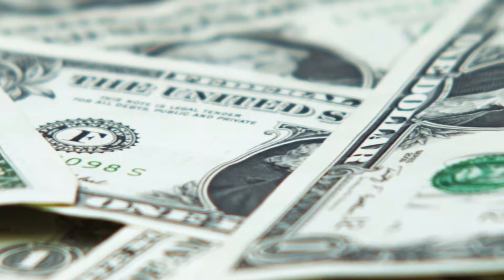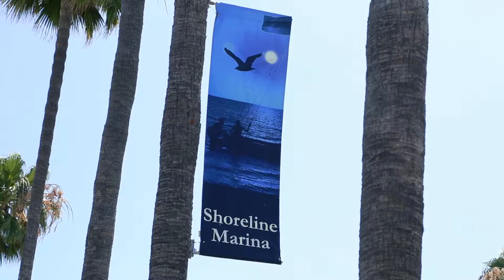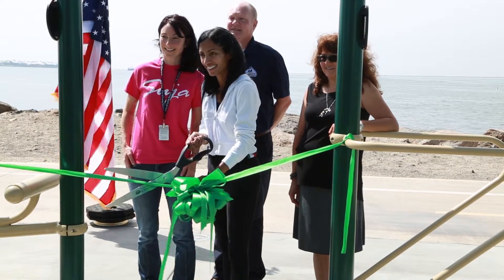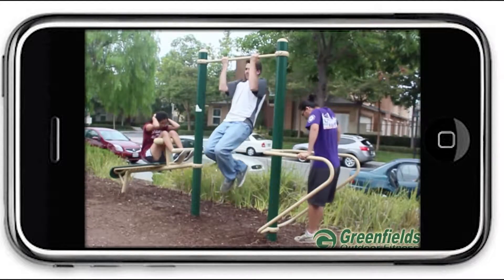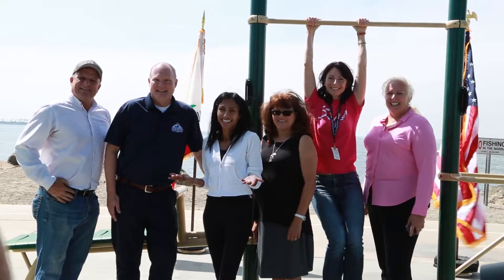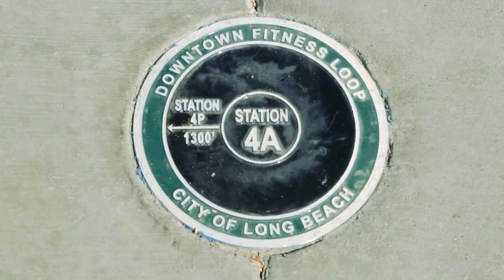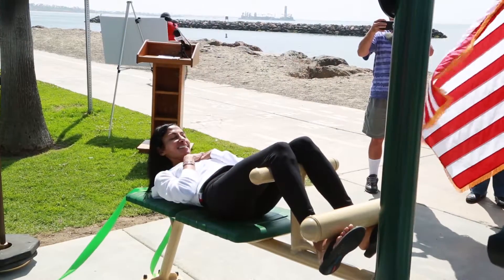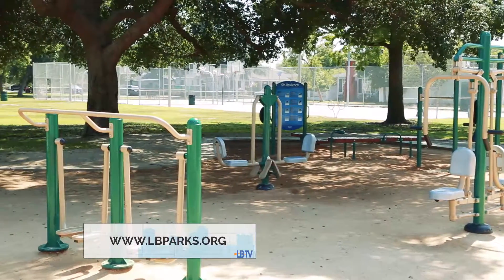iClip - Downtown Fitness Loop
How much would you pay for a membership to an open air gym with a gentle breeze off the Pacific Ocean and views of the Queen Mary, and the Marina?

Well, the City just broke ground on a new fitness loop that offers all of this and more at absolutely no cost to Long Beach residents and visitors.  This is the city's 8th fitness loop.  The other free outdoor gyms are available at parks all over our city.  To find a fitness loop near you,